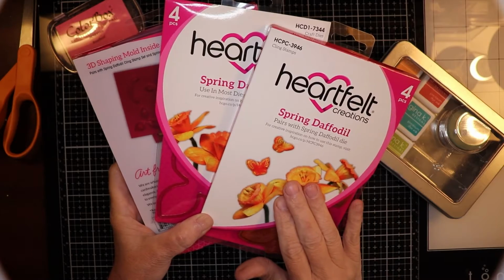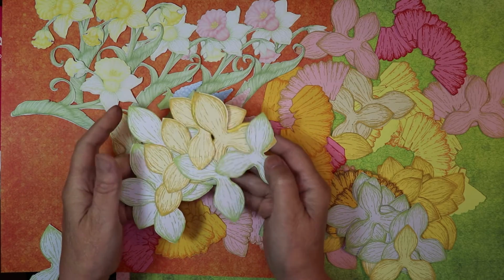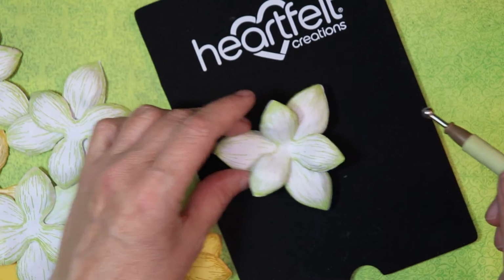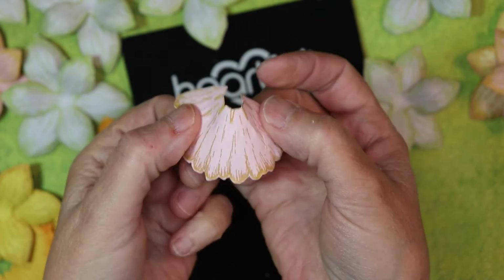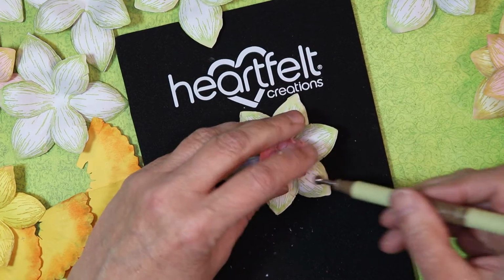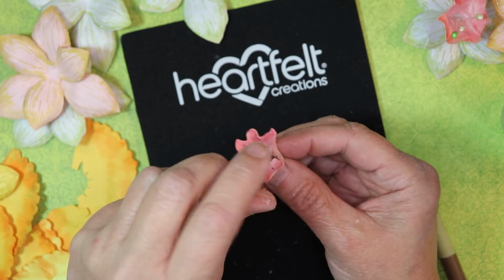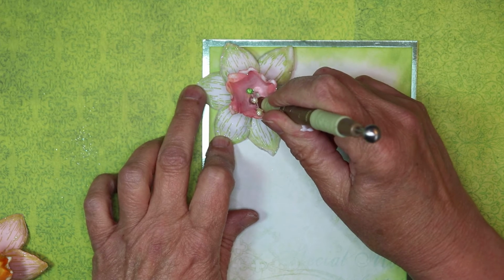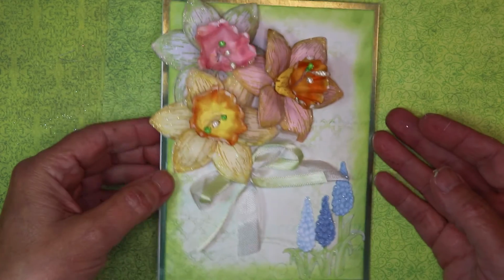How to Make Heartfelt Creations Paper Daffodils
In this video I share how to make paper daffodils using the Heartfelt Creations Daffodil Collection. I hope you enjoy it.

Erasers
Mechanical 0.9 Pencils
Brother Scan and Cut